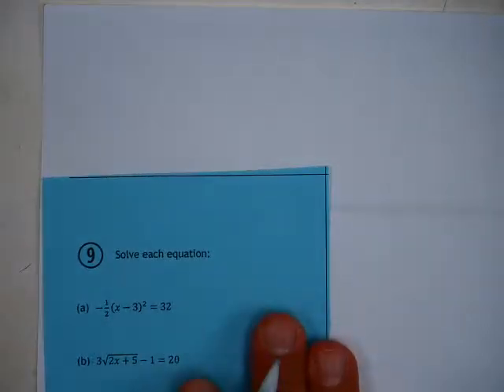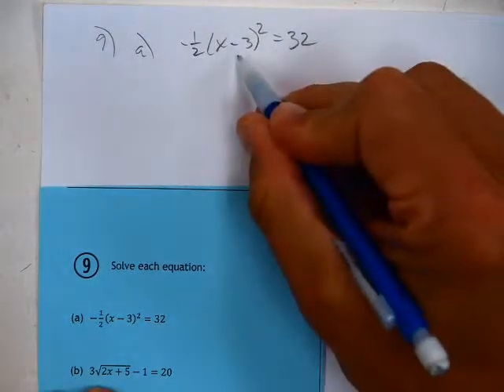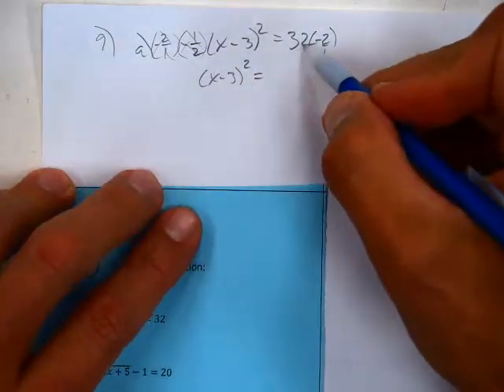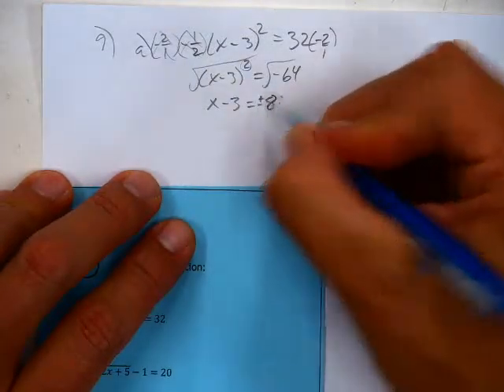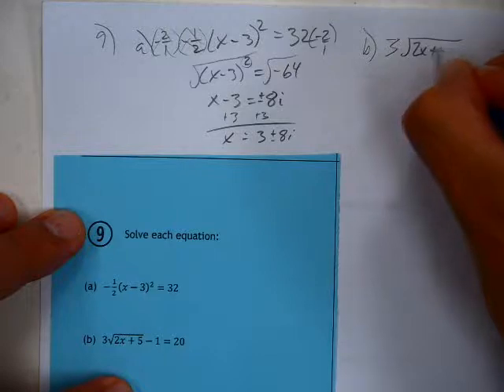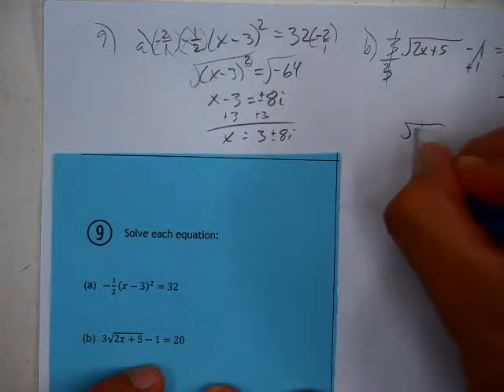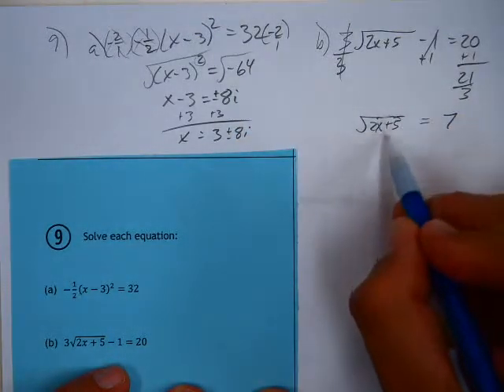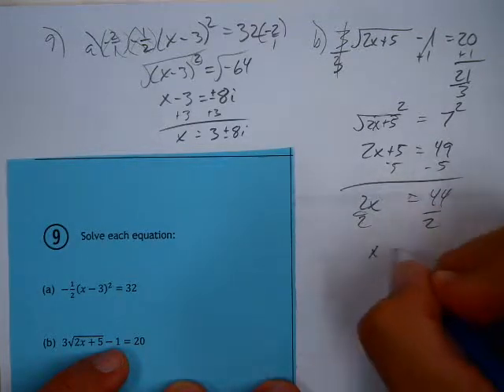Alg 2 Worksheet 9 3c Card 9 Solving Equations